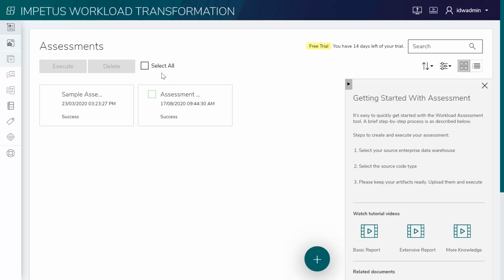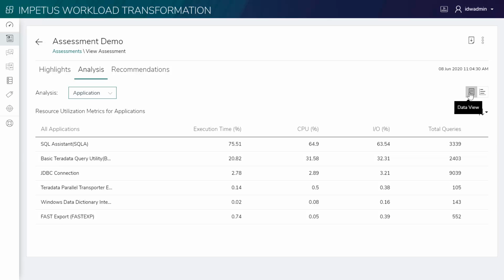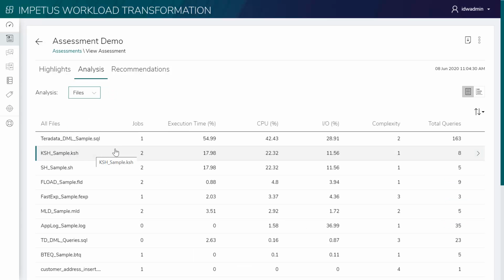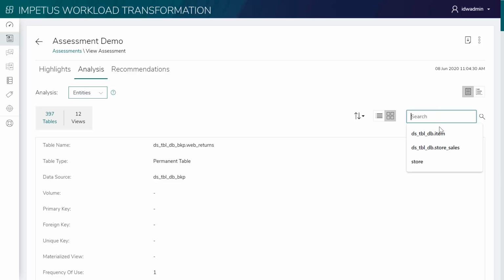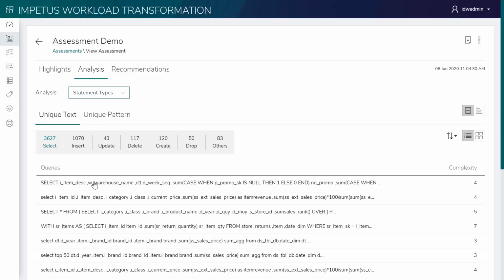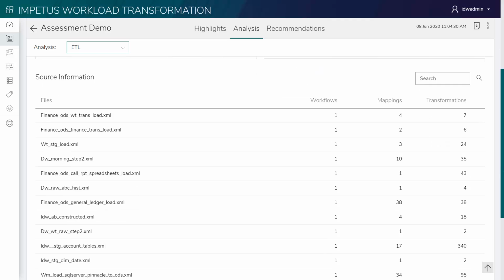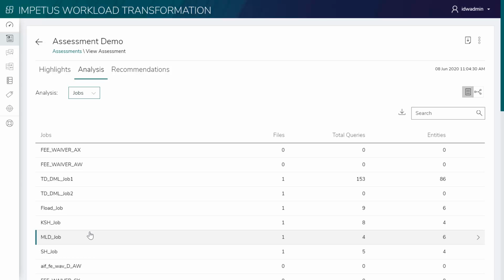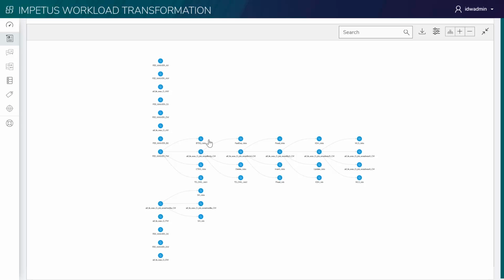Assessment Analysis and Insights - Impetus Data Warehouse Modernization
This tutorial enables you to quickly explore in-depth analysis and powerful insights from the Impetus Workload Assessment tool.